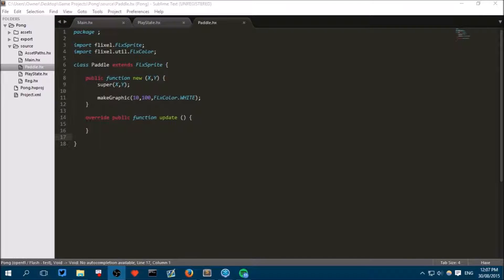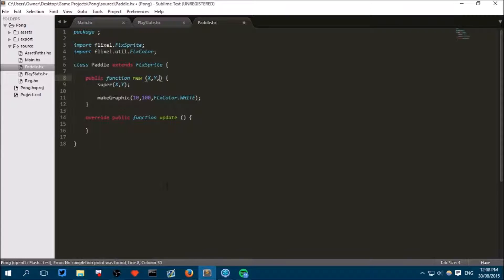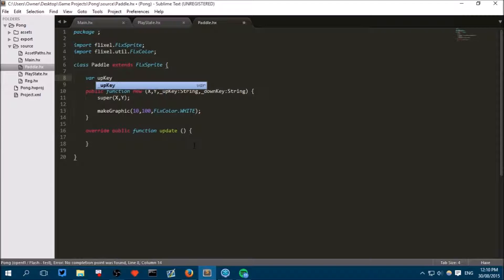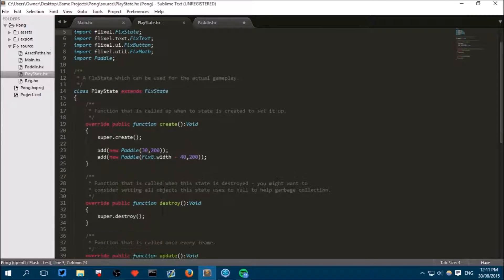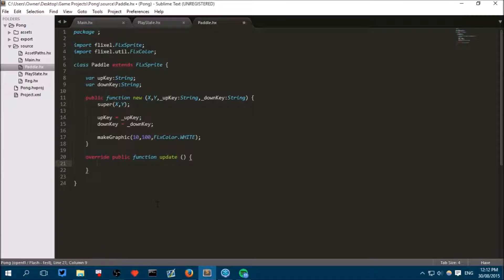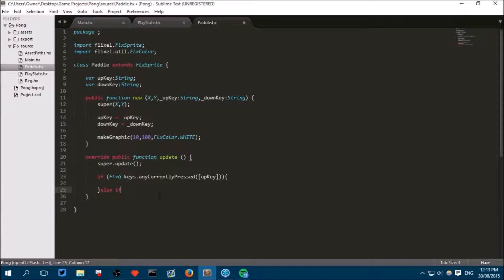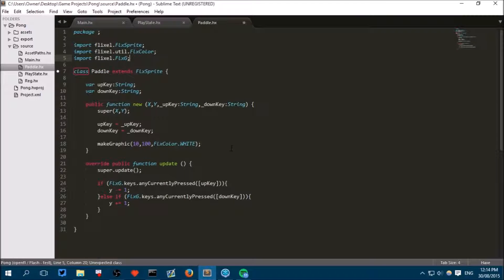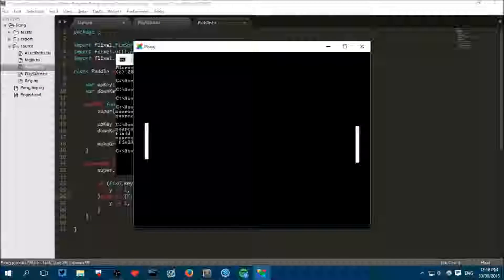How to make a Pong Game #3 - Letting the paddles move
In this third tutorial on how to make a Pong game, we let the paddles be controllable by two different players, and let each paddle have it's own key controls.